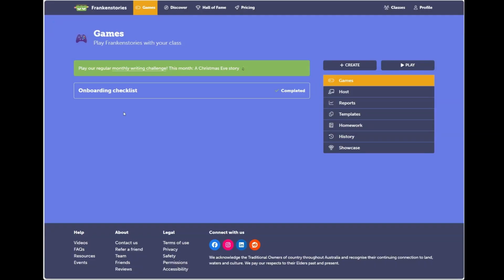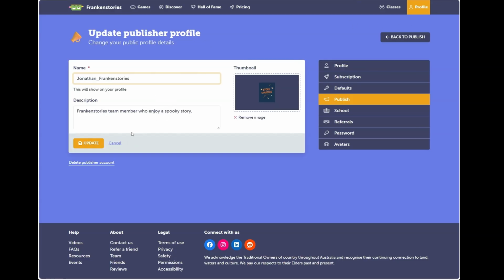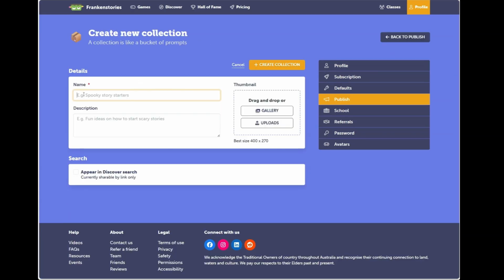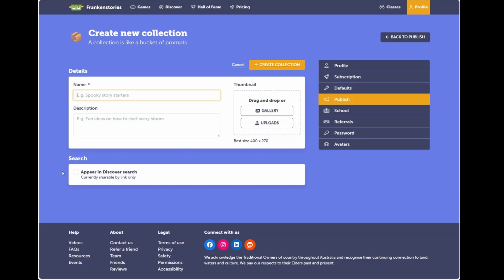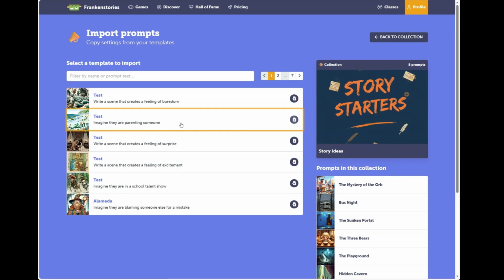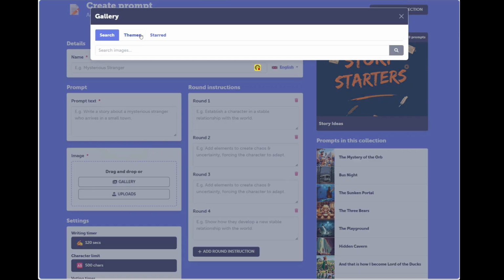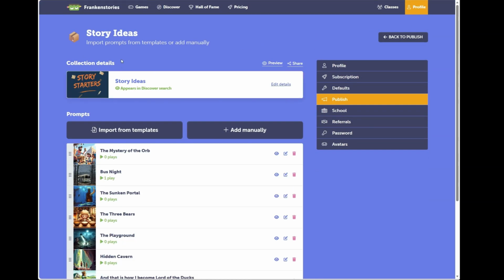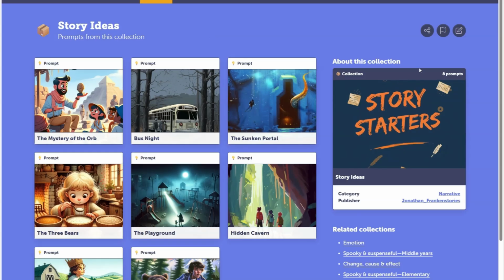Publish your Frankenstories Prompts!